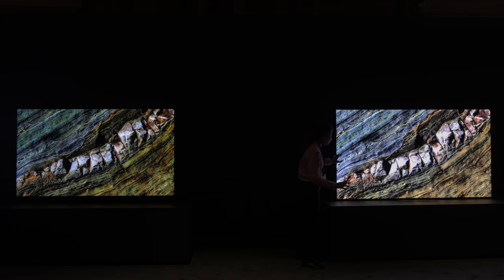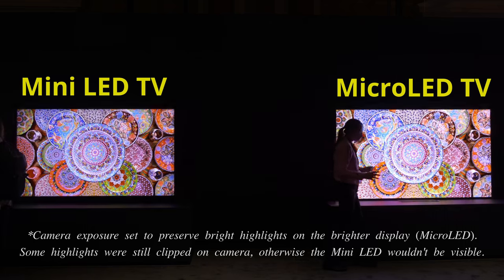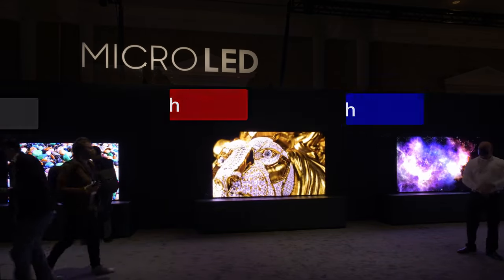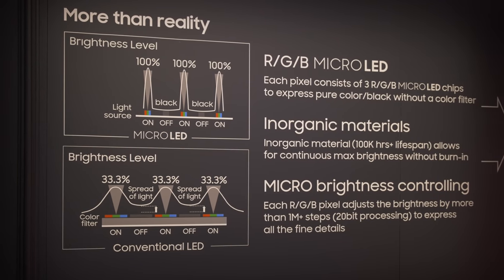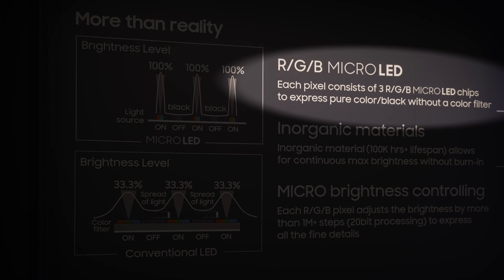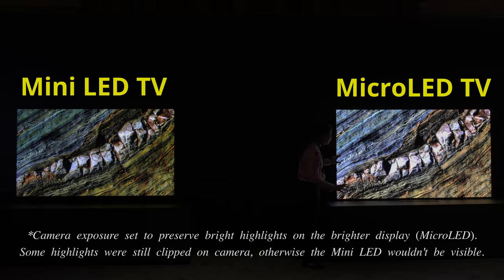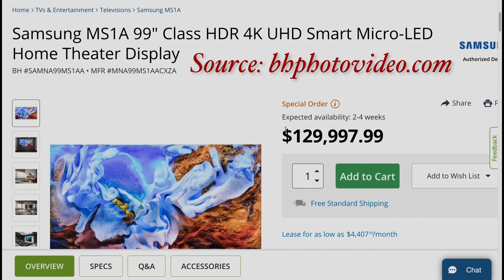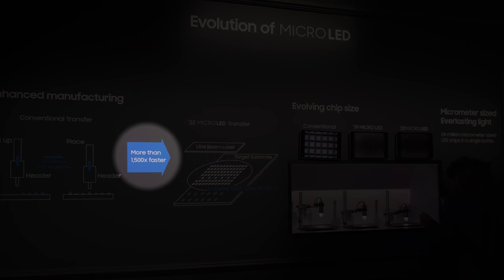Samsung 89-inch MicroLED vs 85" Mini LED TV Shootout at CES 2022 - WOW!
Samsung put its new 89-inch MicroLED TV vs the company's 85-inch flagship 4K Neo QLED TV in a side-by-side comparison at CES 2022. There have also been improvements to the manufacturing process and LED chip size, which will hopefully bring the sky-high price down... eventually.

Besides 89 inches, Samsung's 2022 Micro LED TV is also available in pre-assembled sizes of 101 inches and 110 inches. The South Korean brand is continuing to position MicroLED as its highest-tier display technology ahead of QD-OLED.